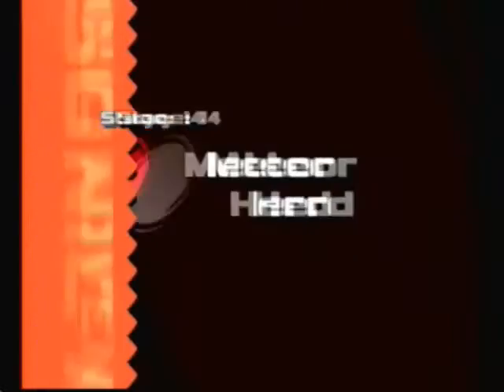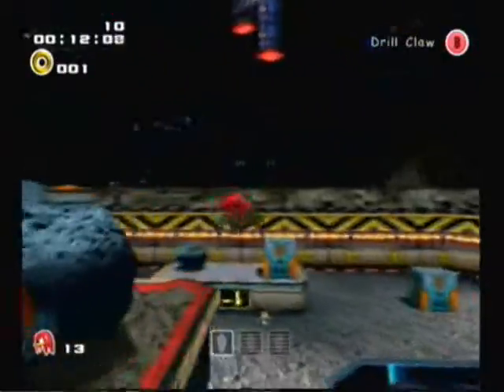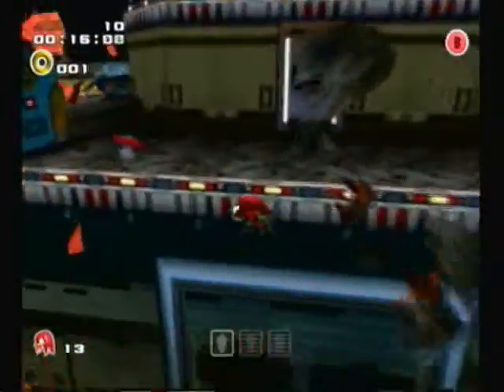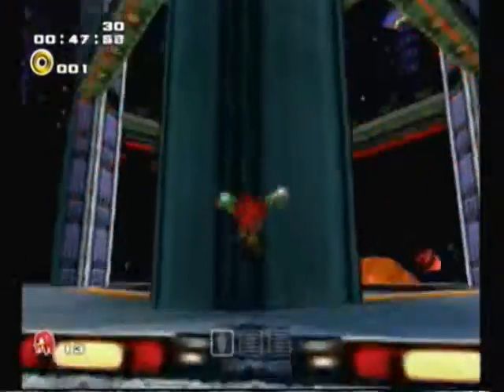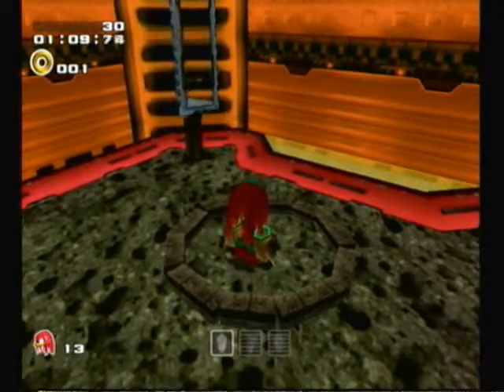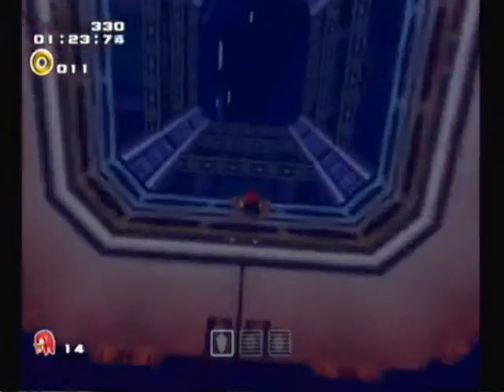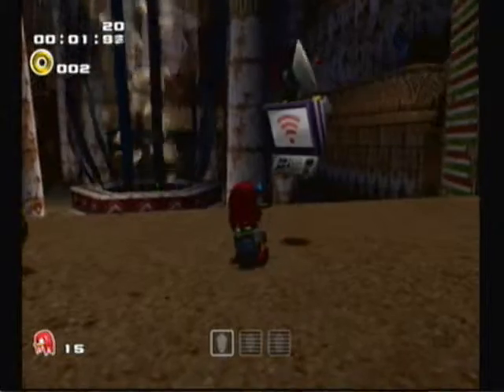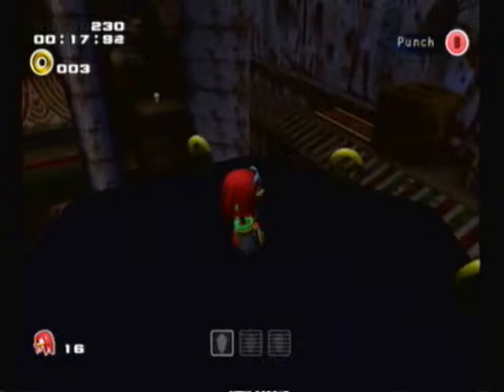Knuckles Sunglasses Powerup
Knuckles can get a Sunglasses powerup, which allows him to see things he usually can't. This tutorial shows you how to get that powerup